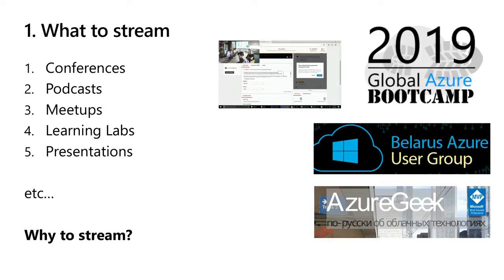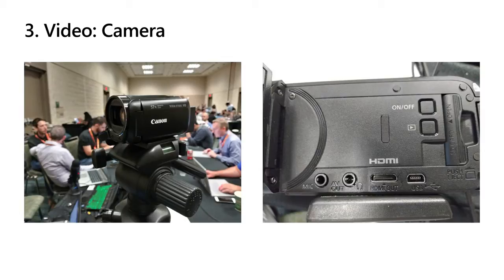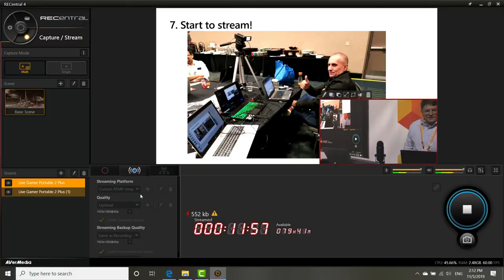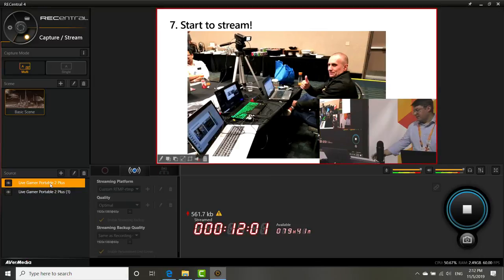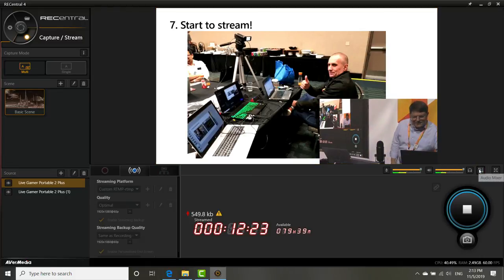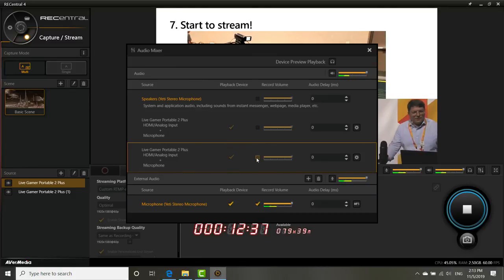How to stream technical content on YouTube: Complete guide for the beginners. | THR1027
In just 20 minutes, get answers to all of your questions around how to stream video, and get ready to go create and stream technical content for educational, presentations, and knowledge sharing purposes.

Session contains necessary equipment review, tips and tricks, possible issues. If you want to start quality streaming in minutes without significant investments in the hardware – you must visit this session.